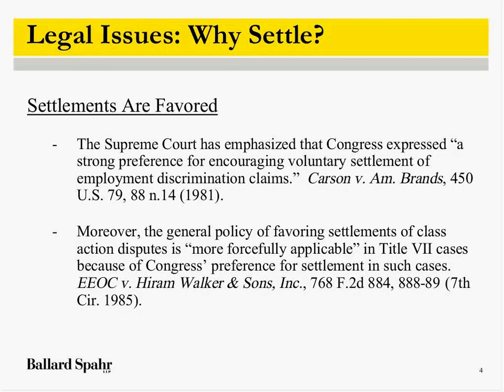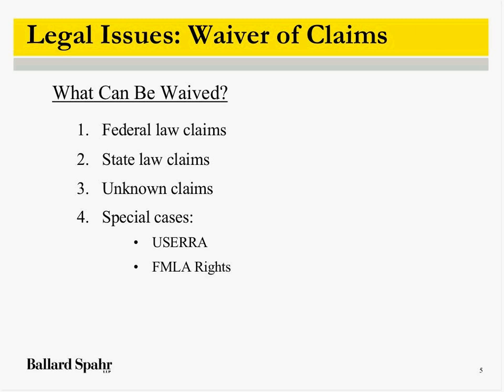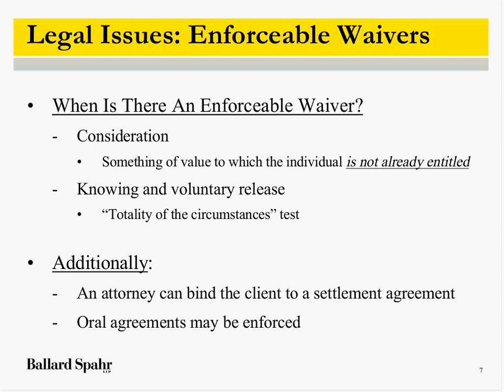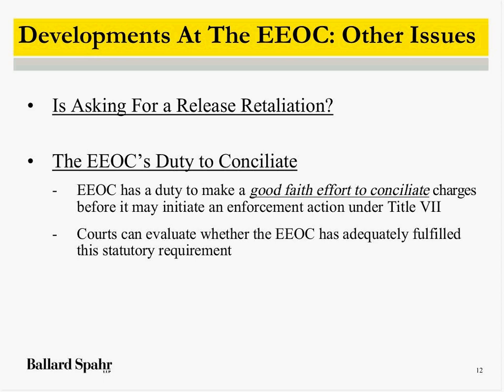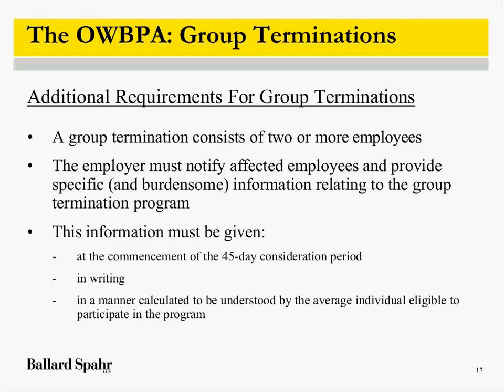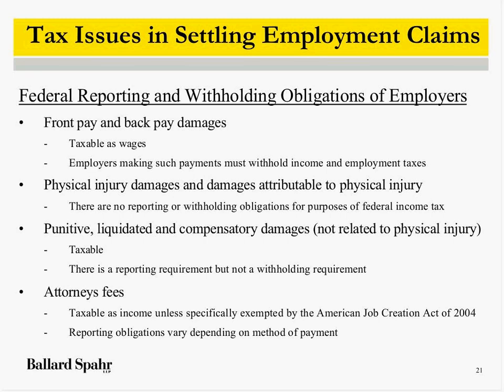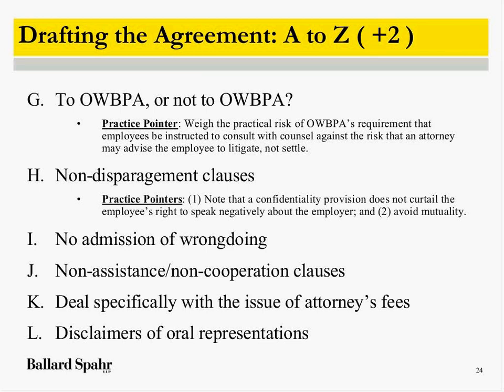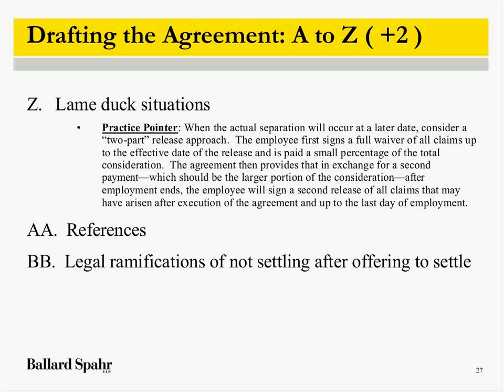The ABCs of Drafting Enforceable Severance, Separation, and Settlement Agreements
This webinar was recorded on January 14, 2014

Terminating an individual's employment, negotiating the departure of an executive, or designing a reduction in force are difficult tasks for employers. In this program, we will review current legal authority on drafting compliant and enforceable termination, separation, and severance agreements. The program will highlight compliance with the Older Workers Benefit Protection Act and the "dos and don'ts" of crafting language for individual provisions.

Speakers:
Denise M. Keyser, Labor and Employment Group, Ballard Spahr
Steven W. Suflas, Labor and Employment Group, Ballard Spahr